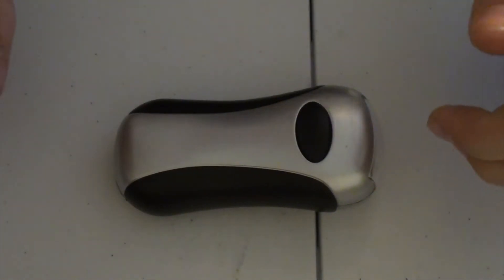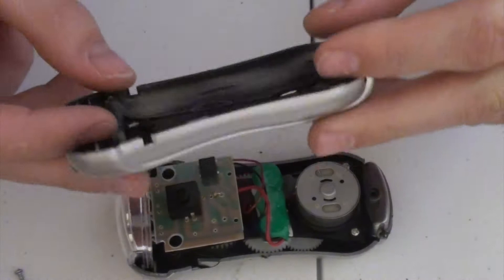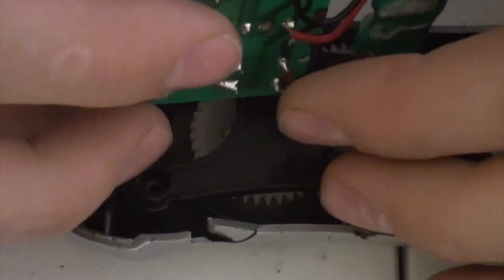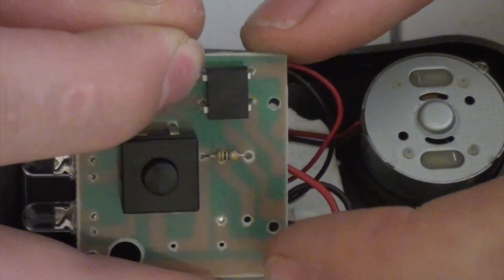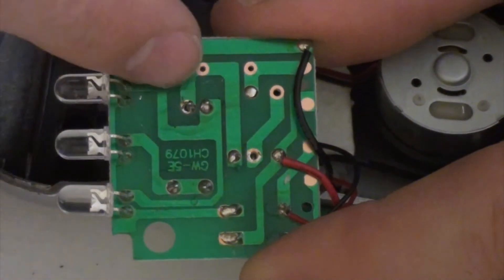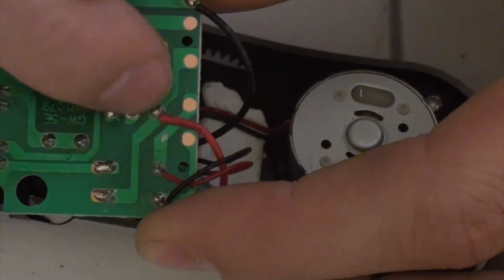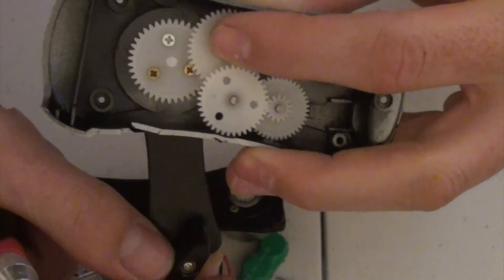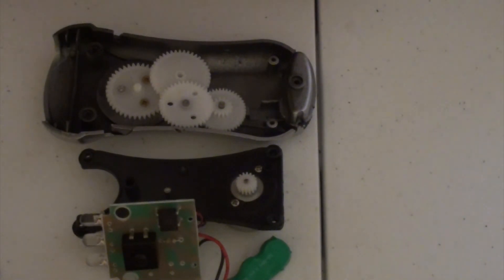How Does A Crank Flashlight Work?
Today we are going to rip apart a hand crank flashlight to see how it works!